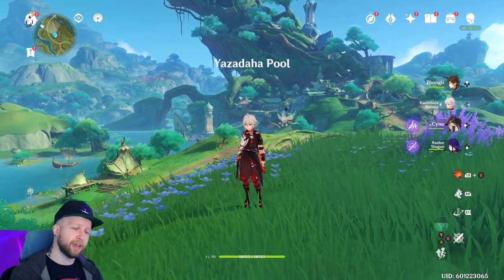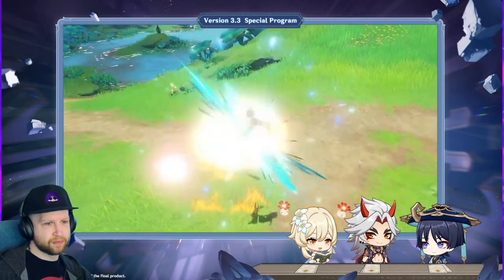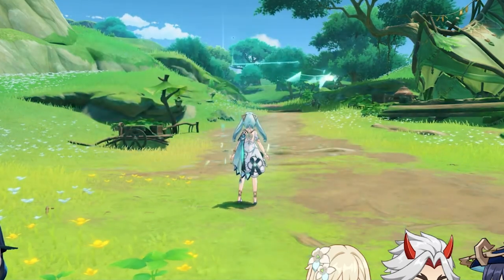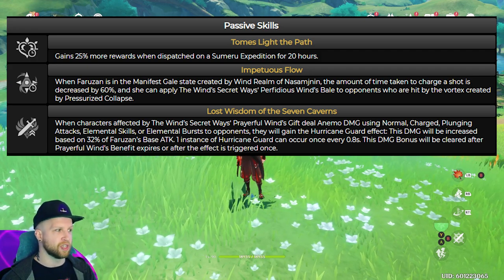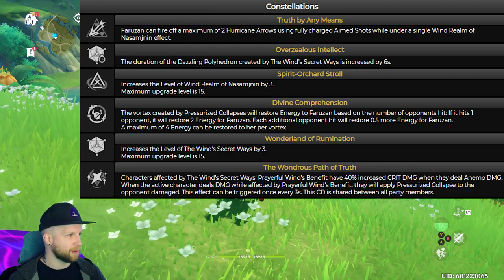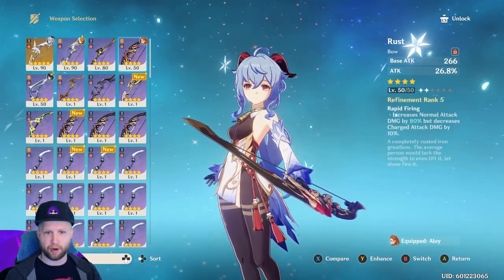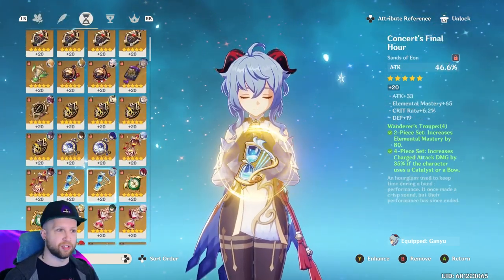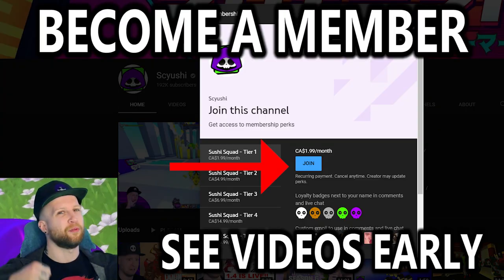FARUZAN REVEALED! HOW TO PREPARE! 🏹 Genshin Impact Faruzan Skills, Builds, Ascension Materials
➖ Character Level ➖
Mora - 2,092,200
Hero's Wits - 419
➖ Talent Level ➖
Mora - 2,857,500
(Numbers might not be exact sry)

Timestamps:
0:00 Intro
0:12 Faruzan lvl 1-90 Ascension Materials
0:22 Faruzan Banner
0:36 Faruzan Normal Attack Explained
0:45 Faruzan Elemental Skill Explained
2:06 Faruzan Elemental Burst Explained
3:31 Faruzan Passive Talents Explained
4:56 Faruzan Constellations Explained
6:39 Faruzan Stats Priority
7:06 Best Weapons for Faruzan?
7:22 Faruzan Builds (Artifact sets / Stats priority)
9:09 Faruzan Talent Level Priority

✏️ Genshin Impact version 3.3 revealed new 4 star character Faruzan, a Anemo Bow user. Now that we have an official showcase, it's time to break it down! I've got all the info you'll need on Faruzan including her ascension materials, stats, constellation info and possible builds.. I'll go into as much detail as I can as quick as I can!
Faruzan is similar to Gorou in that she is a great support character that compliments one specific character extremely well: The Wanderer (aka Scaramouche), but her ranged attacks can apply a vacuum which can be very helpful for many character teams.
Faruzan will be Banner Phase 1 with an increased drop rate alongside the Itto rerun, BEFORE Banner Phase 2 with Raiden Shogun and Ayato rerun.